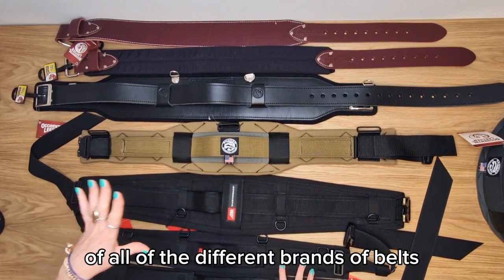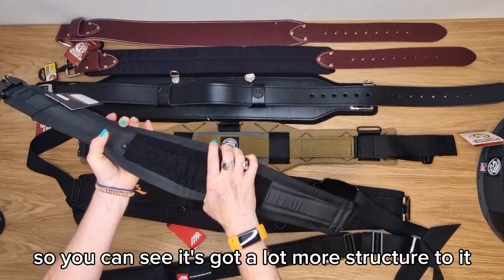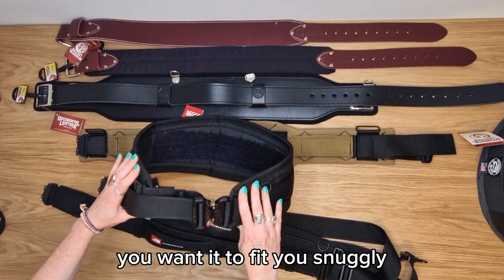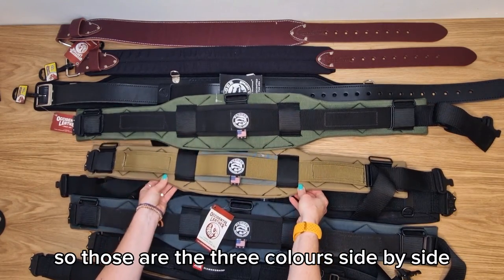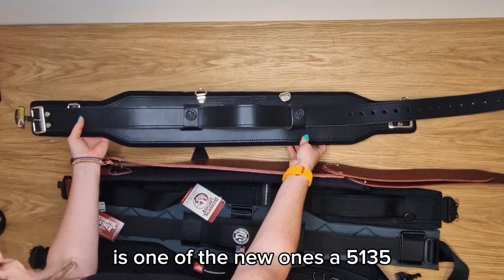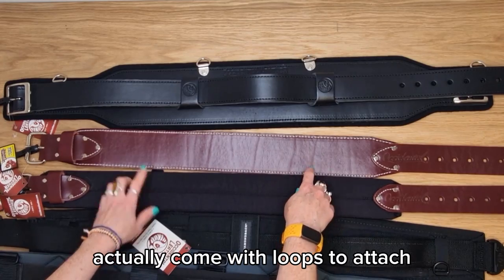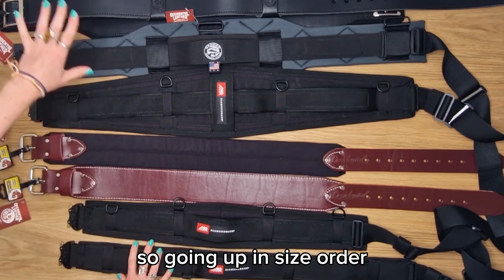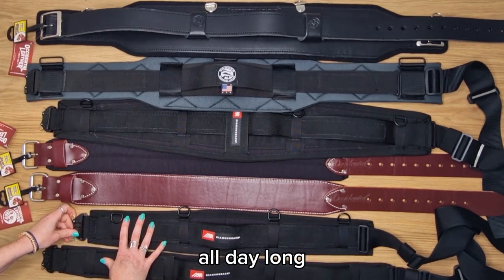Toolbelt comparisons | DiamondBack Toolbelts / Badger Toolbelts / Occidental Leather by TF Tools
TF Lucy discusses the differences between the DiamondBack Toolbelts, Badger Toolbelts & Occidental Leather Toolbelt range

00:00 Overview
Key differences; size, material, fastening
00:28 DiamondBack Toolbelts
02:36 Badger Toolbelts
03:46 Occidental Leather
Suspenders
05:37 Suspenders; how they attach
07:01 Capacity: what belt suits your carry
08:12 Best sellers